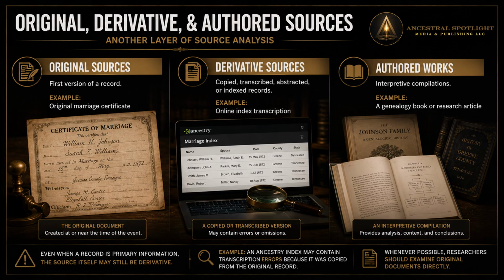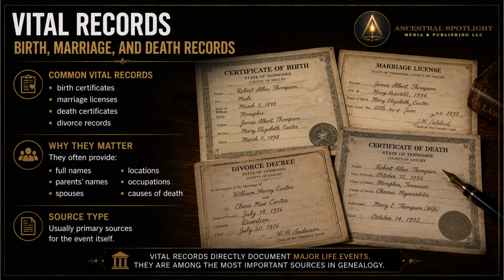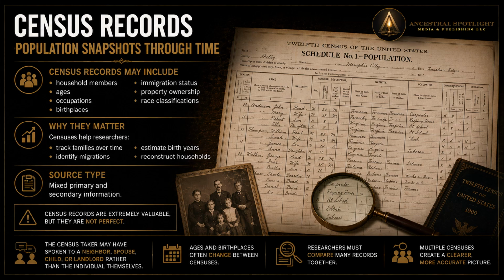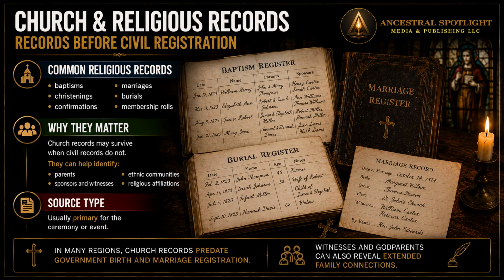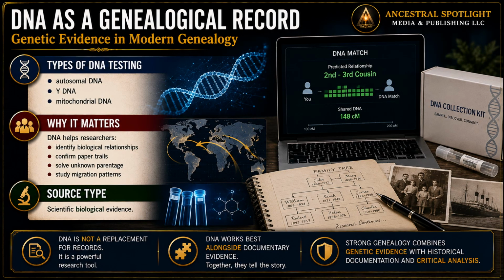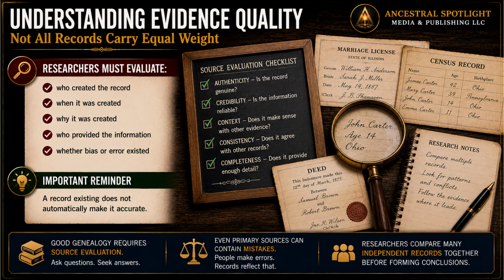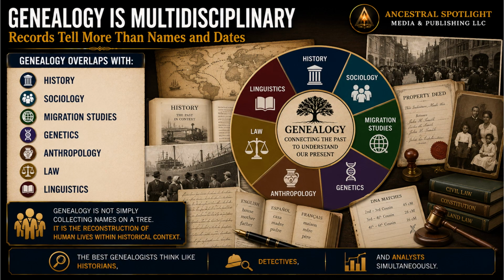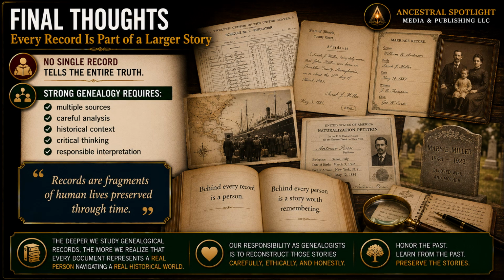Understanding Genealogical Records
Discover the fascinating world of genealogical records and learn how historians and genealogists reconstruct the past through documentary evidence, historical analysis, and critical research methods.

In this presentation, we explore the major types of records used in genealogy, including:

• vital records
• census records
• church records
• land and probate records
• military files
• immigration documents
• newspapers and obituaries
• cemetery records
• DNA evidence

You’ll also learn the difference between:

• primary vs. secondary sources
• original vs. derivative records
• evidence vs. assumption
• and why not all records carry equal weight

This video is designed for:

• beginner genealogists
• family historians
• DNA researchers
• history enthusiasts
• students
• and anyone interested in understanding how real genealogical research works

Genealogy is more than names and dates. It is the reconstruction of human lives through historical evidence, context, and careful interpretation.

Presented by Crystal Toronyai Davis
Ancestral Spotlight Media & Publishing LLC